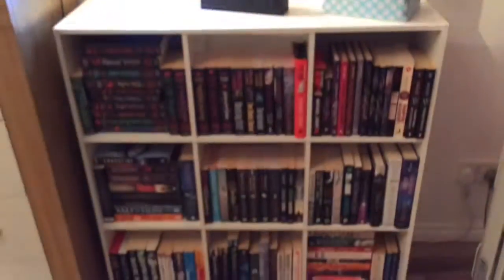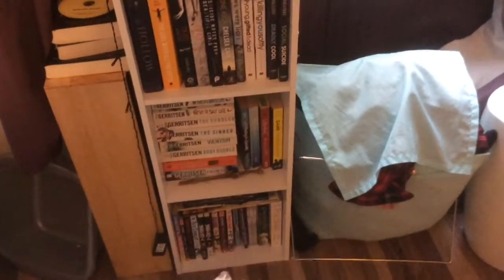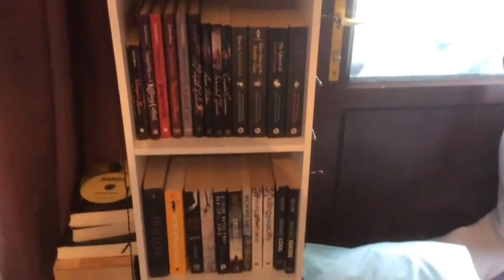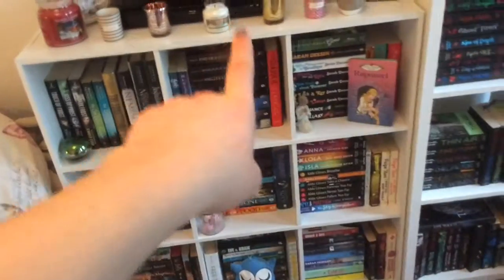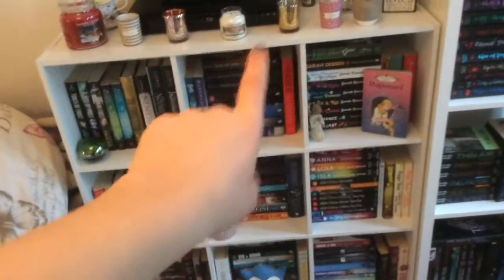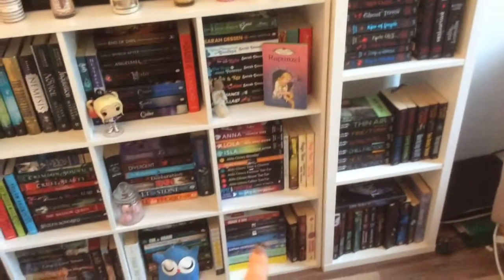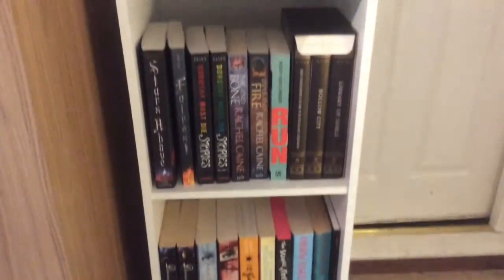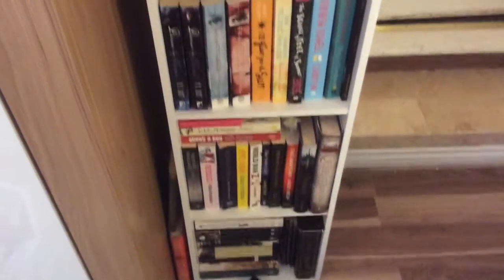Reorganizing my Bookcase 2017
Hi guys sorry I haven't updated much !